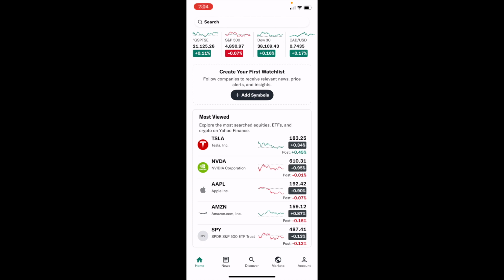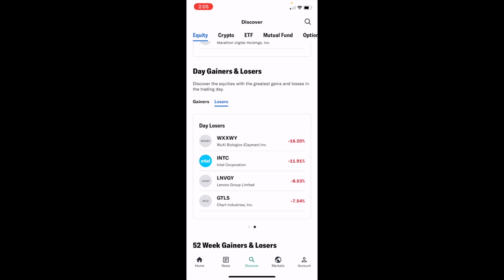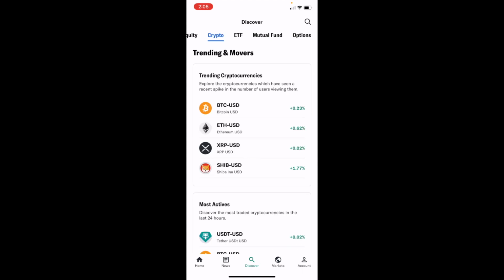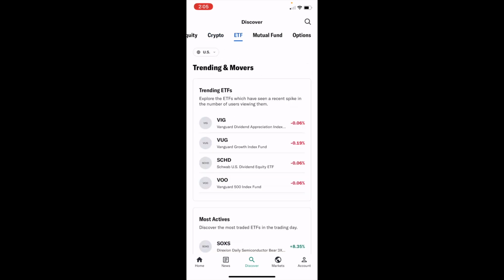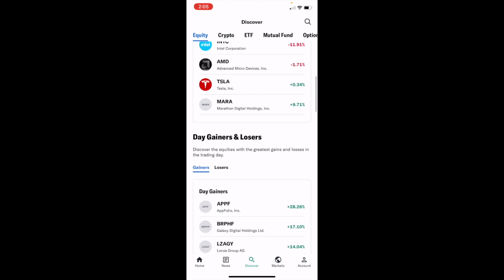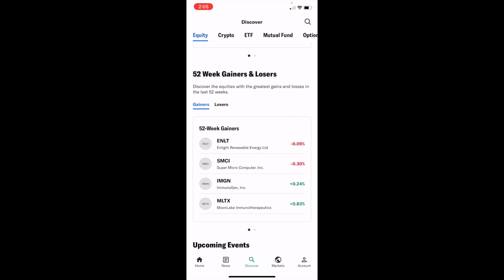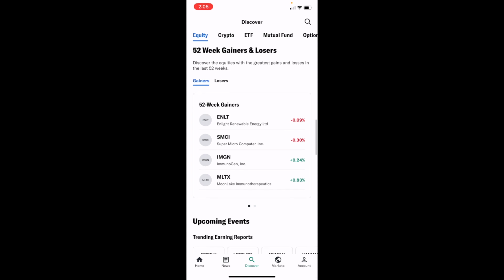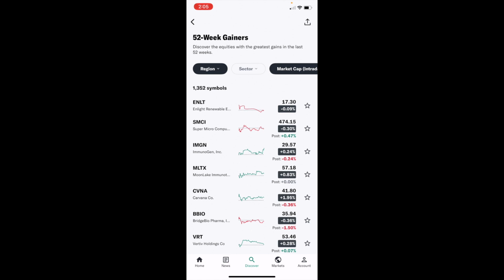How To View Top 52 Week Gainers Stocks On Yahoo Finance | Step By Step - Yahoo Finance Tutorial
Master the art of long-term market analysis with Yahoo Finance’s tutorial on viewing top 52-week gainers. Tailored for investors seeking growth opportunities, this guide helps you pinpoint stocks reaching new highs over the past year. Learn to navigate Yahoo Finance to identify these standout performers, understanding their growth trajectories and market drivers. This insight is invaluable for portfolio diversification and spotting trends, equipping you with the knowledge to make well-informed, strategic investment decisions.

Tracking 52-Week Highs on Yahoo Finance, Identifying Long-Term Gainers in Finance, Yahoo Finance Guide for Growth Stocks, Analyzing Yearly Stock Performance on Finance, Spotting Investment Opportunities with Yahoo Finance